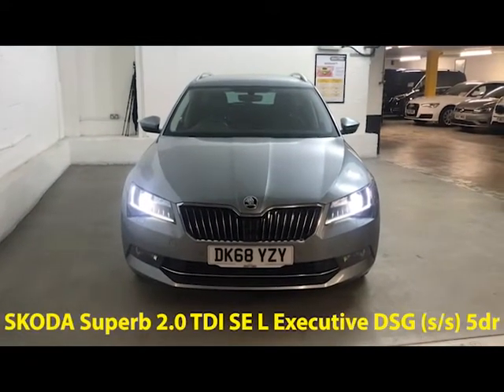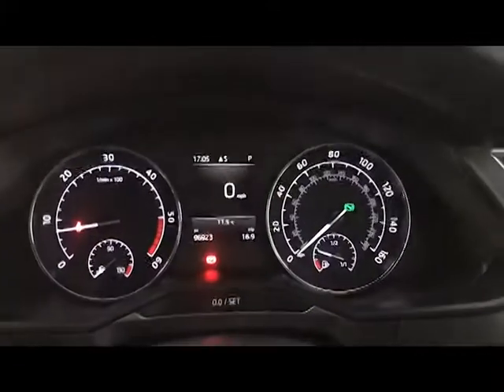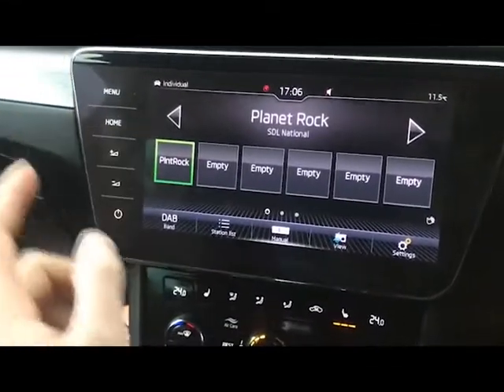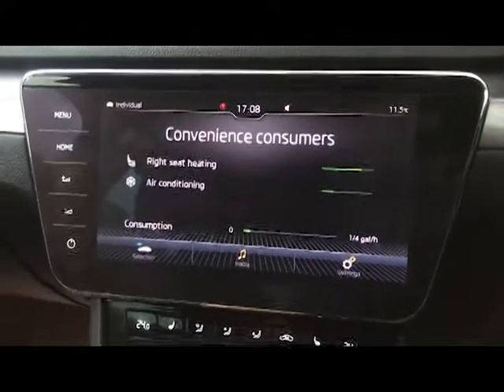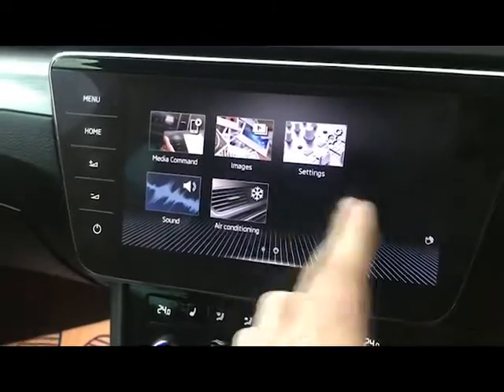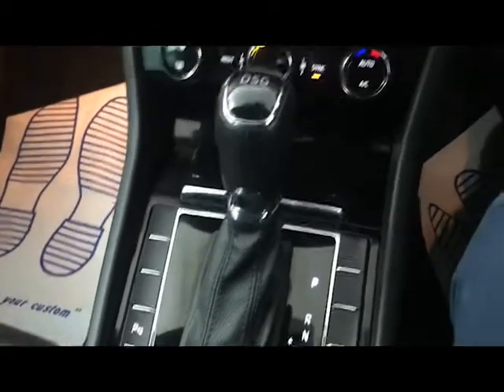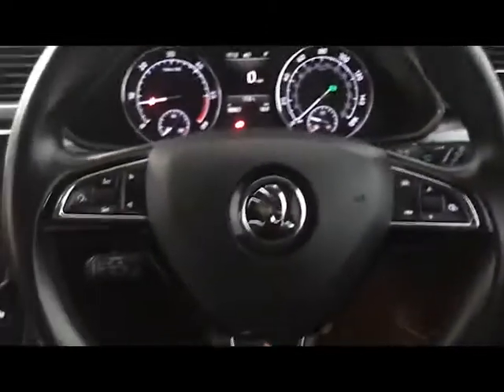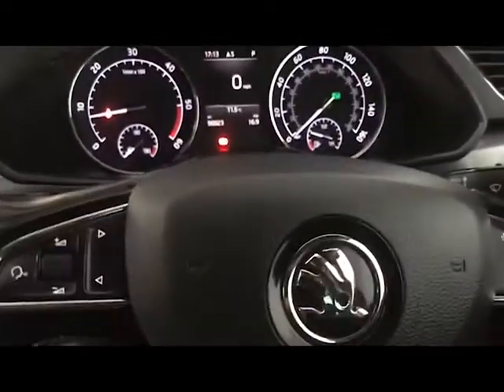SKODA Superb 2.0 TDI SE L Executive DSG (s/s) 5dr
DK68 YZY